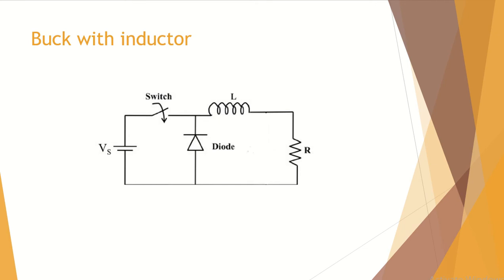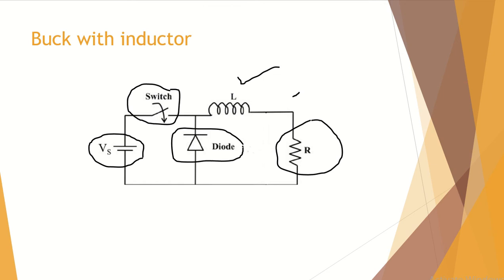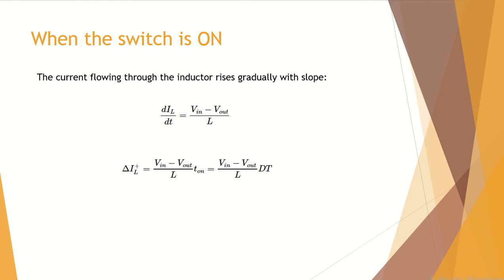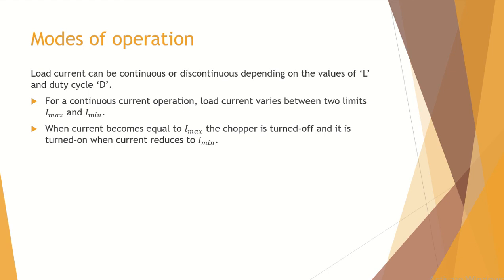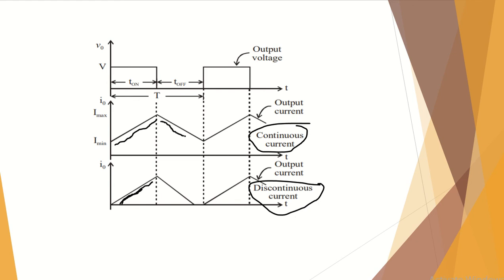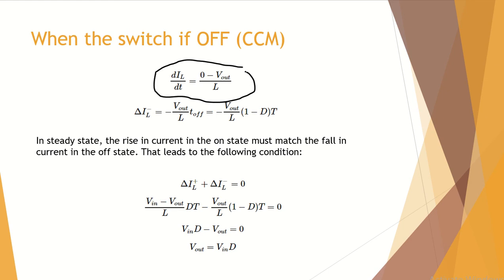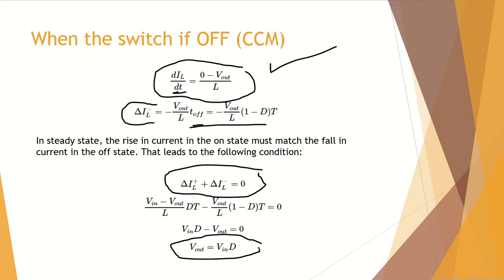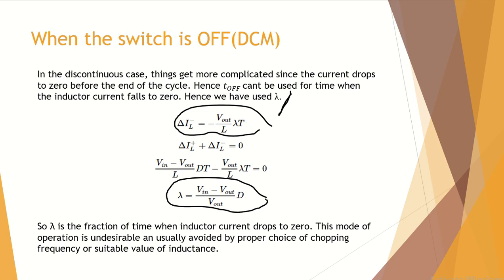Buck Converter part 2